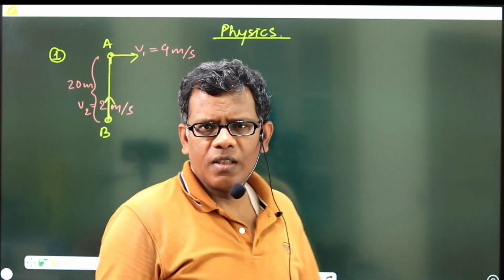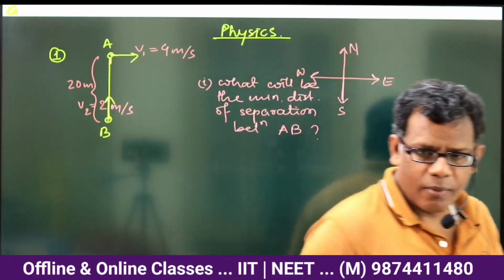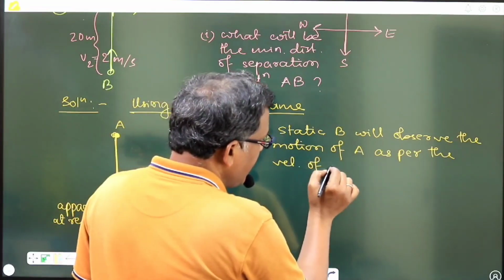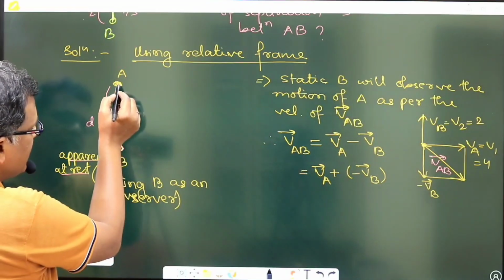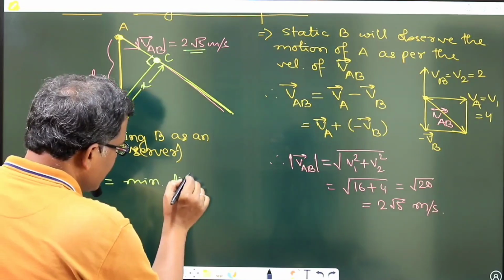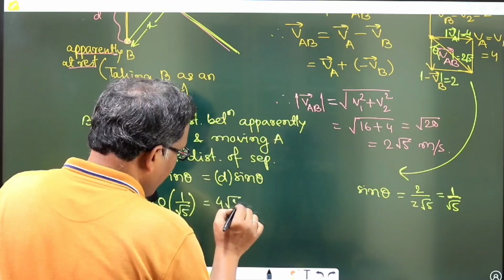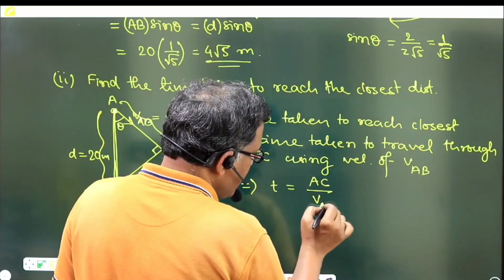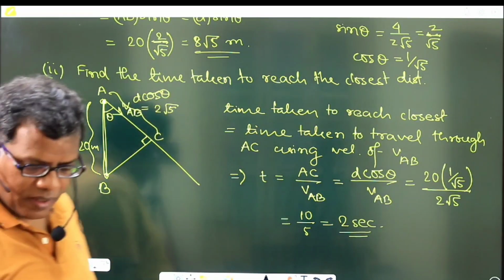Relative motion | Numerical problem on closest approach between two moving bodies.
Class 11th Physics on relative motion. Numerical problem solving tricks and concept discussion on relative motion for JEE & NEET Preparation. This video lecture by Subhasish Das Sir is one of the most interesting and useful video lecture for all JEE MAIN,  IIT JEE & NEET Aspirants.

Download Mobile App of IIT Zone Tutorials from Playstore or use the link given below

Main focus points about this video lecture is given by

1. concept based discussion on relative motion
2. concept of Relative Velocity
3. numerical problem on relative motion
4. numerical problem solving tricks on relative velocity
5. how to solve numericals on relative velocity
6. relative motion based problems discussion
7. relative motion physics for jeemain
8. relative motion physics for iit jee
9. relative motion physics for neet
10. how to find closest approach between two moving bodies
11. least distance of separation between two moving bodies
12. how to calculate least distance of separation using concept of relative motion
13. least distance of separation class 11 physics
14. least distance of separation relative velocity class 11th Physics
15. relative motion class 11th physics
16. kinematics jee level problems
17. kinematics neet level numericals